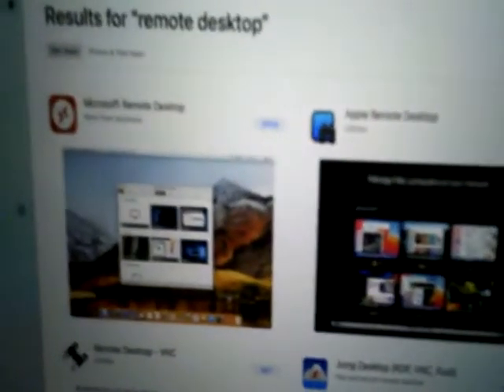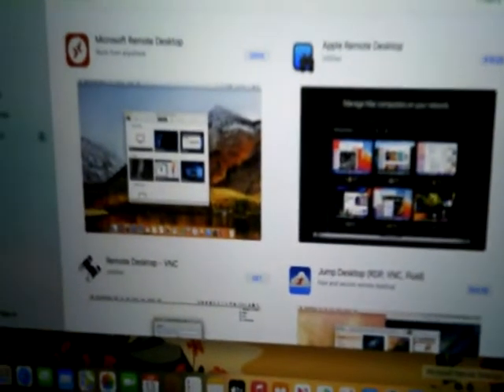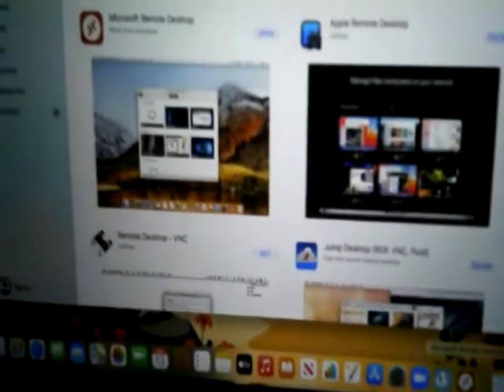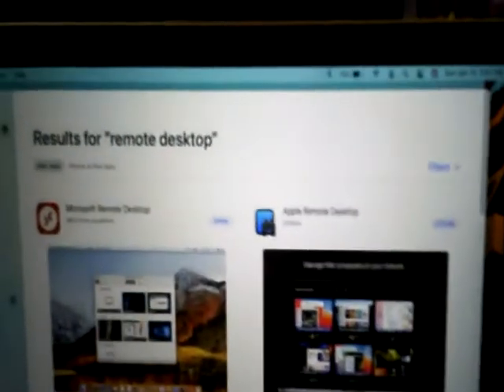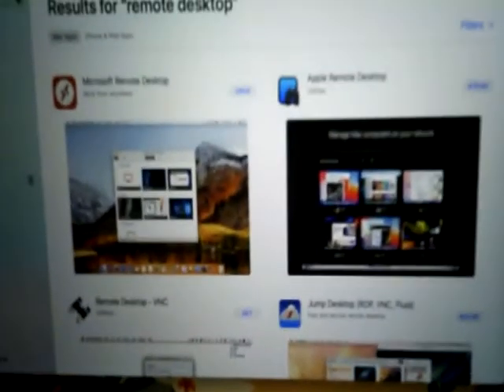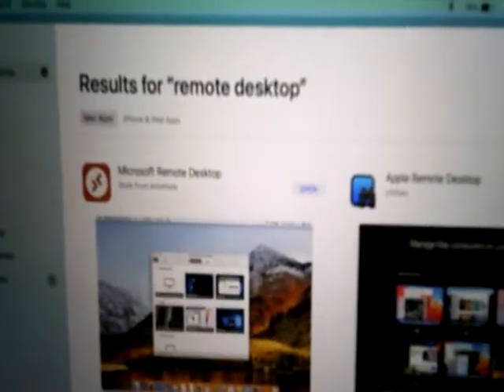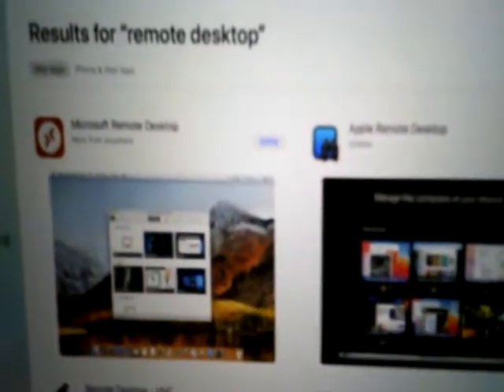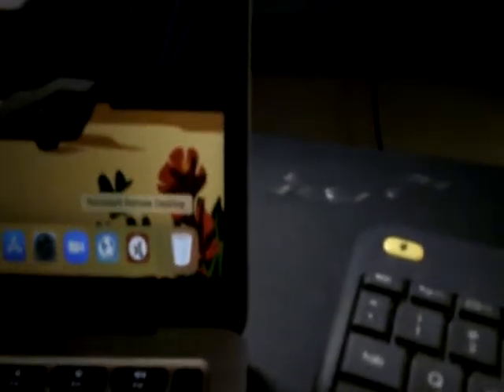Macbook Air M1 simple remote desktop to Windows 10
Great free remote desktop app. Easy way to run Windows on your MacBook.